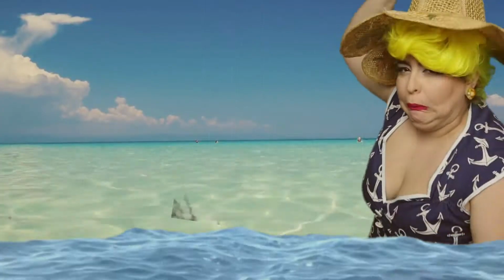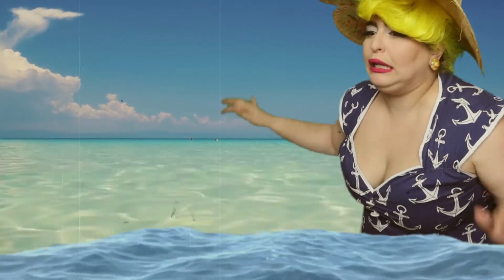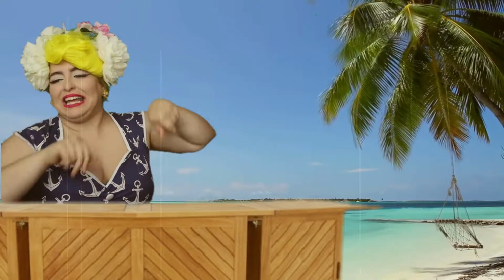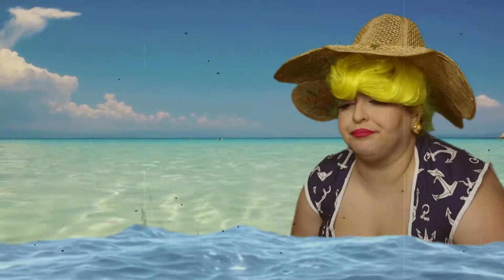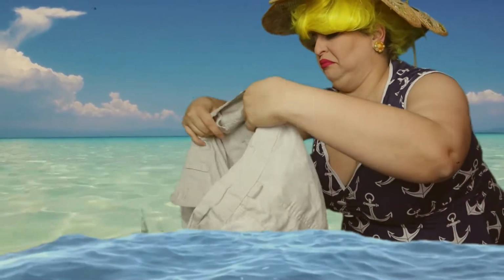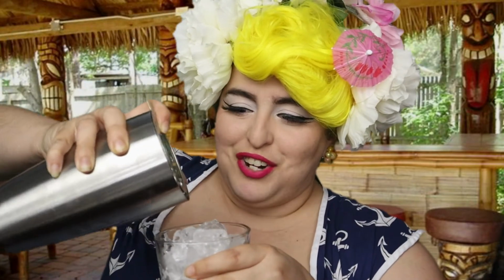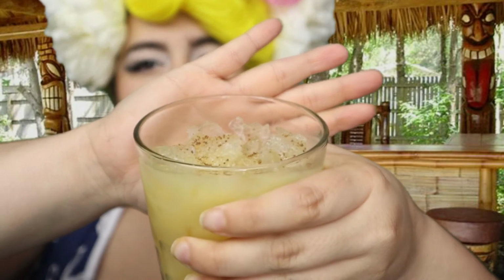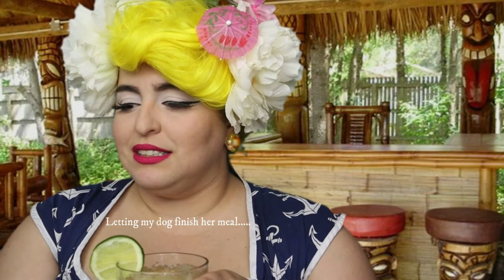Easy Pain Killer Tiki Cocktail at Home with Pinup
Pain Killer Cocktail
2oz Pussers Rum
4oz Pineapple Juice
1oz orange juice (preferable freshly squeezed)
1oz Cream of Coconut
Grounded Nutmeg

PLEASE SUPPORT OUTSIDE THE TUBE

 I N S T A G R A M: @pinupmiami
T I K T O K: @PINUPMIAMI